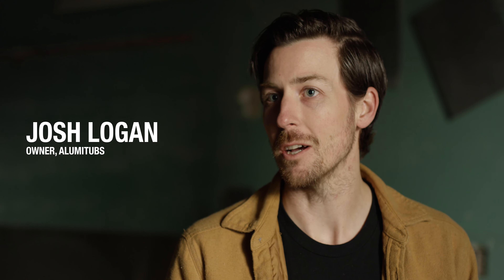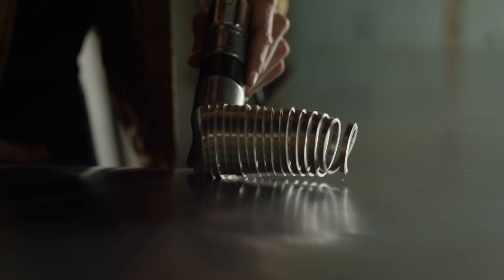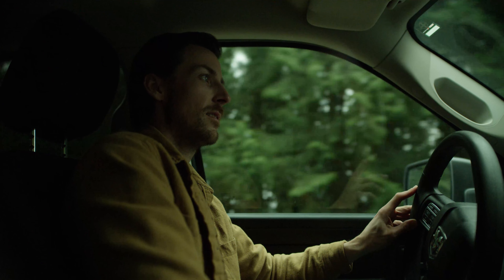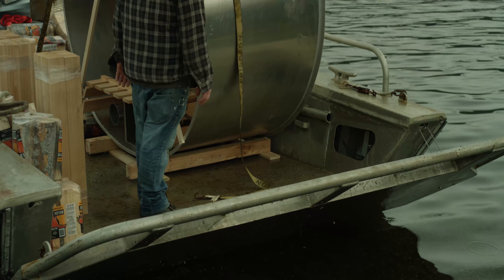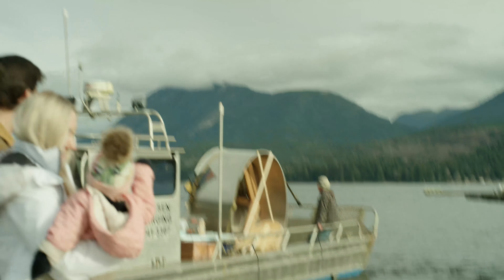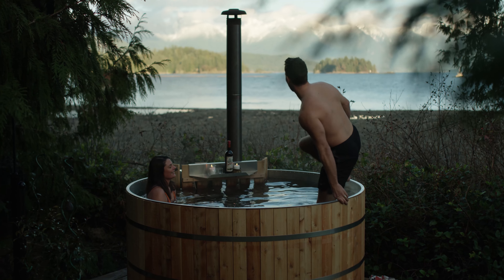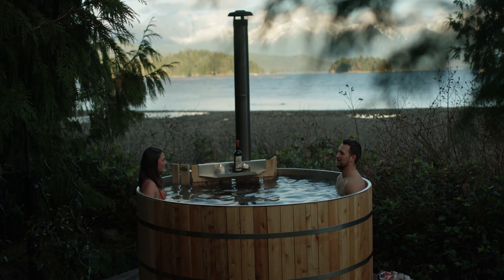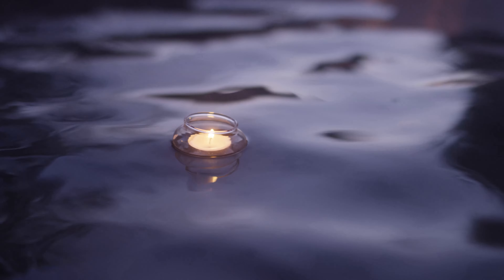AlumiTubs Wood Fired Hot Tub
AlumiTubs wood fired hot tubs are built on the Sunshine Coast, BC Canada offering shipping accross North America. Pre-assembled, lightweight, portable, and made for outdoor escapes to the cabin and everywhere else your adventures lead you. With a cedar exterior and aluminum interior, for the functions cabin owners need, and hand-built to last a lifetime.

Every piece of our wood fired hot tub is built by hand with precision and craftsmanship. AlumiTubs are made with local Canadian materials, and we have hundreds of 5 star reviews on our website from customers on and off the grid across North America, Australia and New Zealand for the past 18 years.

Deep in the mountains, on a dock at the lake, recessed in a cabin patio, island bound on a tug boat, helicoptering to a hidden campsite, or cozied up in a backyard, AlumiTubs make the world their playground. Escape into the wild with your cedar wood fired hot tub.

🎬 SUGGESTED VIDEOS